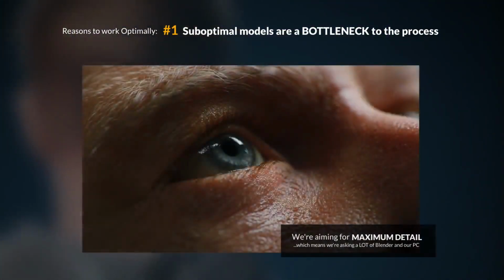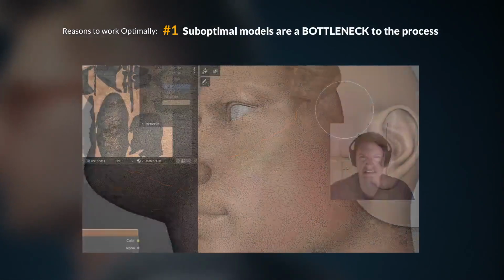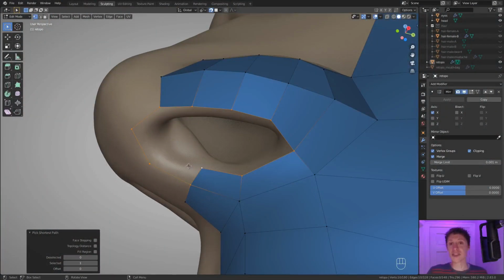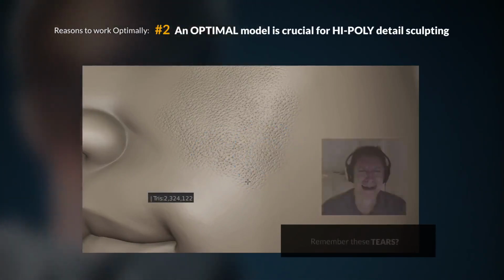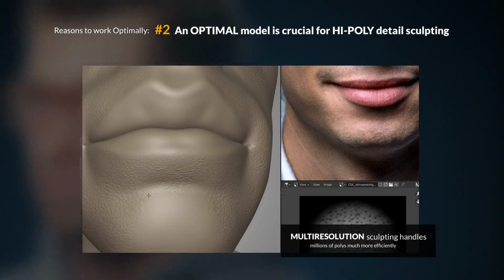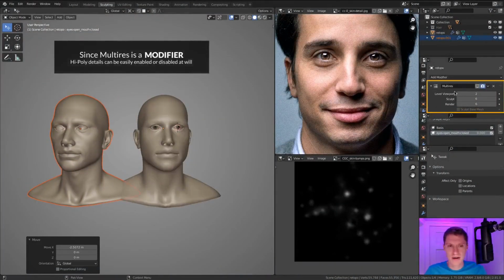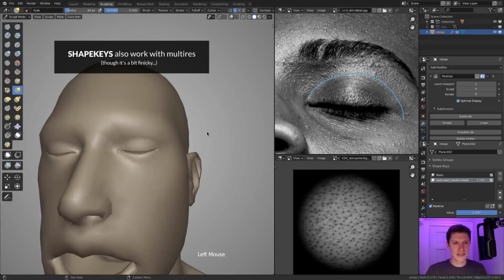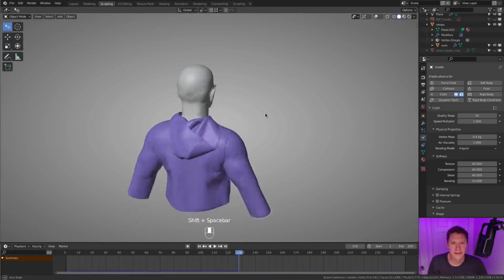C02L00 intro to modeling and detailing